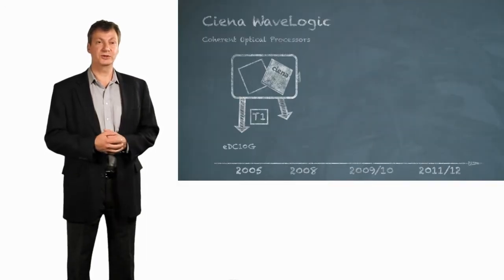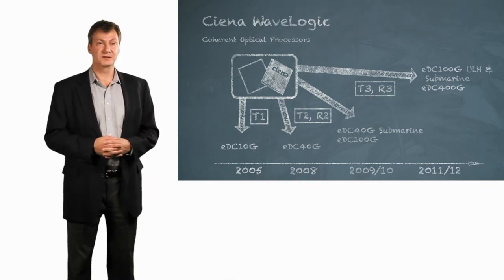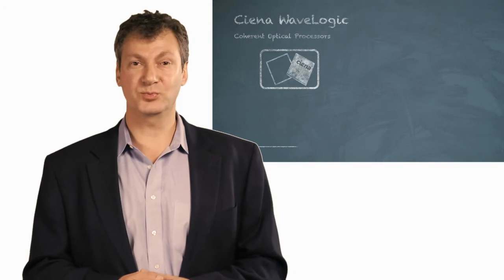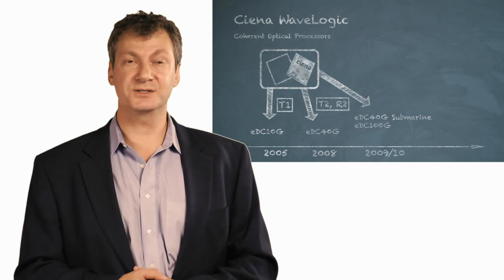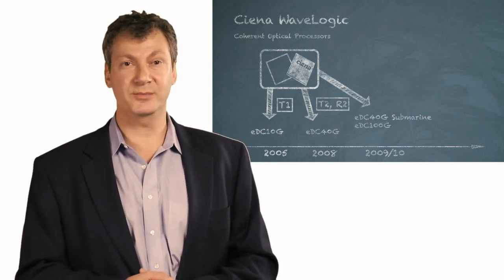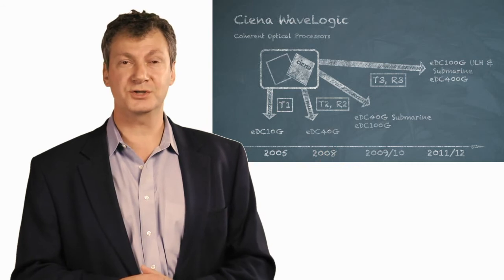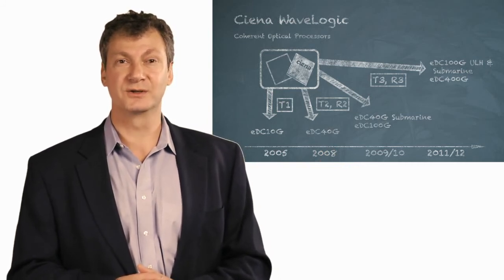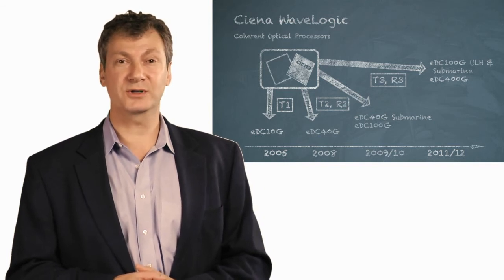Chalk Talk: Low Latency Networks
In this chalk talk video, Michael Frankel explains how Ciena's coherent optical technology can lower the latency in next-gen optical networks.